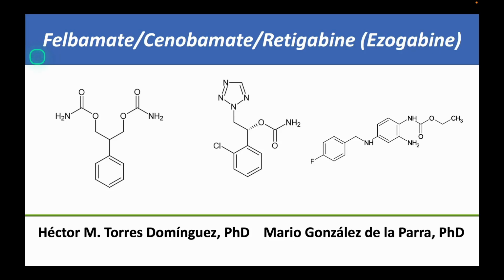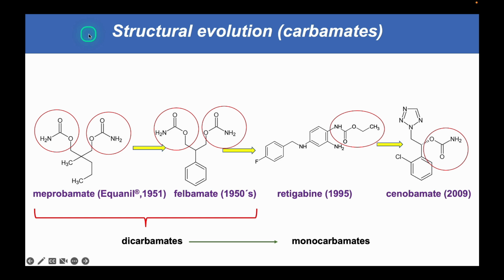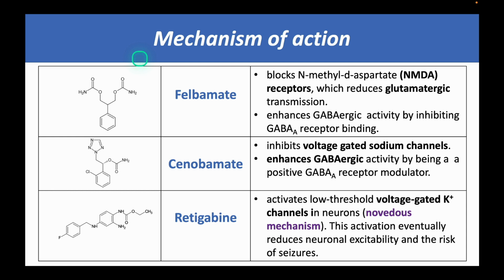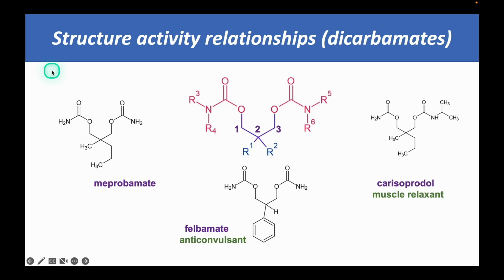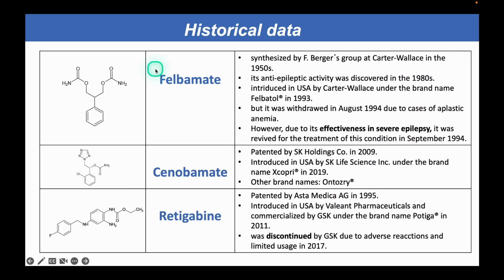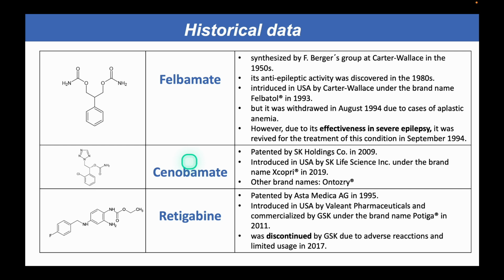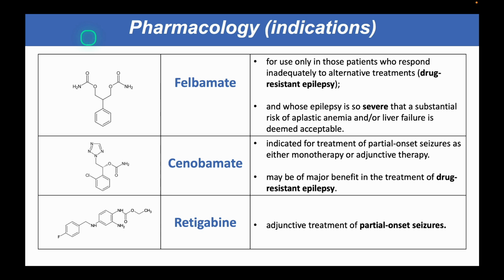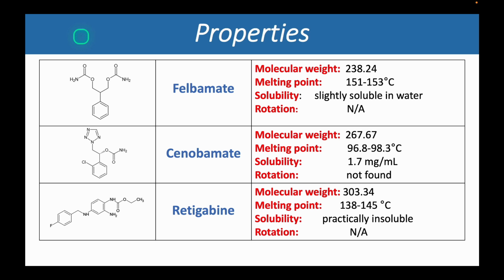Felbamate/Cenobamate/Retigabine (antiepileptics) synthesis introduction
With this video, we begin the series on the synthesis of three antiepileptic drugs: felbamate, cenobamate, and retigabine (also known as ezogabine). These drugs belong to the carbamate class. The series begins with a brief introduction (this video) that includes structural evolution, mechanisms of action, structure-activity relationships, as well as historical, pharmacological and pharmacokinetic data, and adverse reactions. It is followed by videos on retrosyntheses and the resulting syntheses.